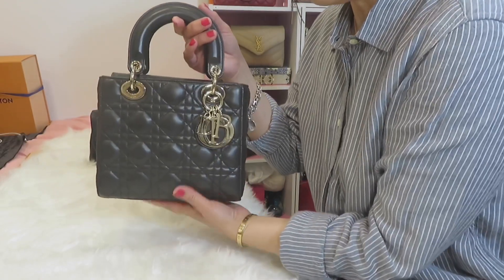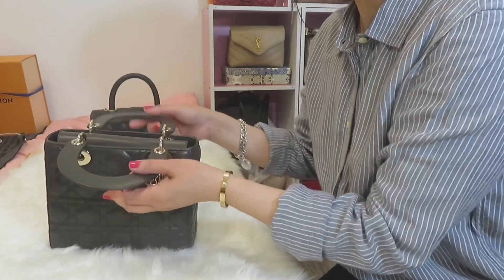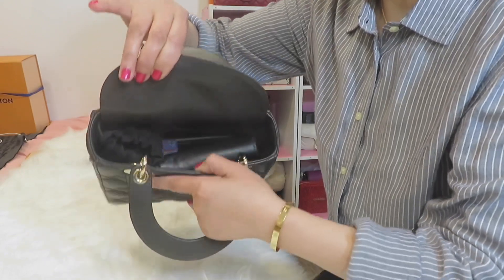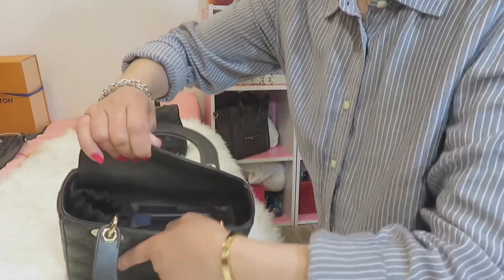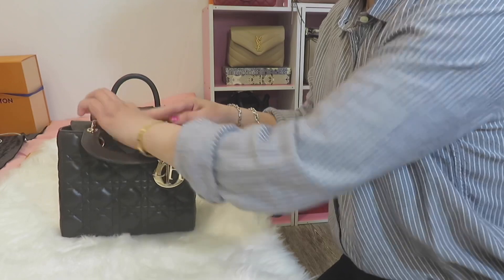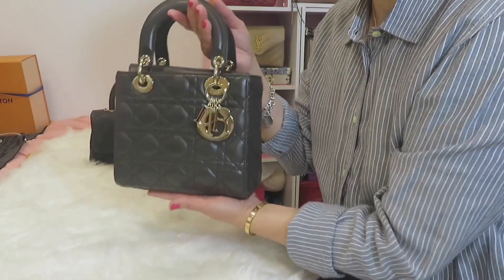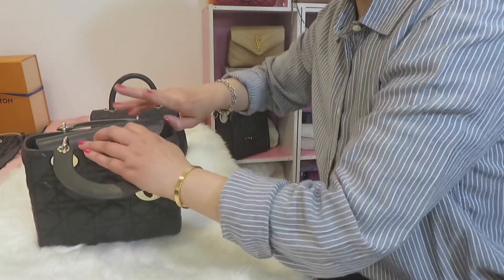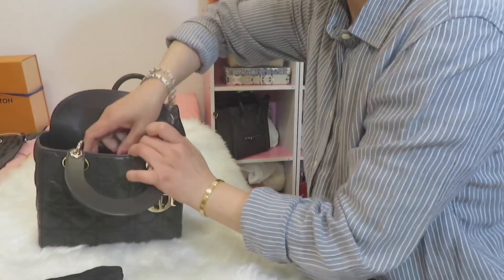CHANEL COCO HANDLE MINI VS. MY ABCDIOR BAG/Pros & Cons , Size, Capacity, Mod Shots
CHANEL COCO HANDLE MINI  VS. MY ABCDIOR BAG/Pros & Cons, Size, Capacity, Mod Shots .  IN THIS VIDEO, I SHARE WITH YOU THE COMPARISON OF CHANEL COCO HANDLE AND MY ABCDIOR BAG.  I TALKED ABOUT PROS AND CONS AND CAPACITY AND MOD SHOTS.  HOPE YOU ENJOY AND HAVE A WONDERFUL DAY.

Time stamps
0:00 intro
0:35 Size comparison
0:54 Feature of MYABCDIOR BAG
1:24 Feature of CHANEL COCO HANDLE
2:20 Capacity comparison between MY ABCDIOR BAG & CHANEL COCO HANDLE
4:47 My Thoughts which one to buy
9:30 Mod shots of MY ABCDIOR BAG & CHANEL COCO HANDL

WHAT I AM WEARING OF MAKEUP:
1.Lipstick from  Dior_Couture Color Rouge Dior Lipstick

2.Nail polish from Dior_Vernis Gel Shine & Long Wear Nail Lacquer

3. Face Blush from Dior_Rouge Blush no.475 rose caprice

4. Foundation from NARS:
Sheer Glow Foundation_Shade :Vienna

5. Eyeshadow from Dior
5 Couleurs Couture Eyeshadow Palette

6. Concealer from NARS:
Radiant Creamy Concealer _shade: Honey

Skin care Products I am using:

 My Daily Night Skin care routine:

1. La Mer The Mist
2.La Mer The Renewal Oil
3.La Mer The Concentrate
4. La Mer Crème de la Mer Moisturizing Cream
5.La Mer The Eye Concentrate

My Daily Day Time Skin care routine:
1. La Mer  Moisturizing Soft Cream

Insignia™ - 6" Tripod - Black
Lighting For Camera Video Studio Shooting Daylight